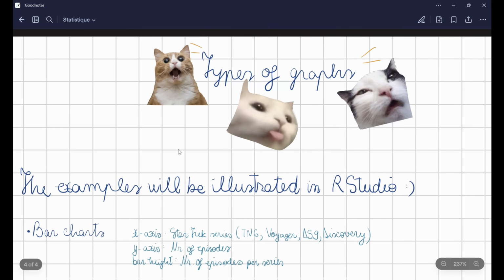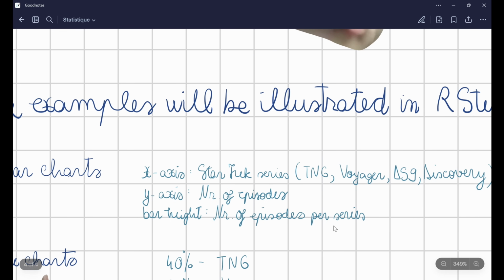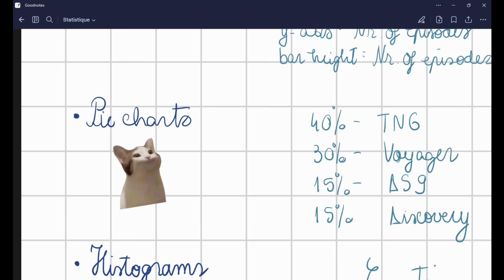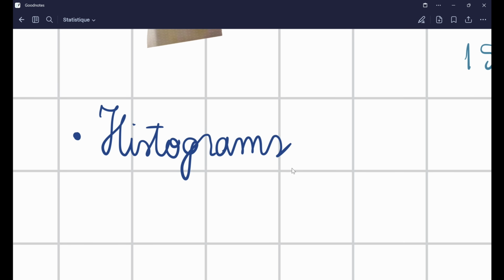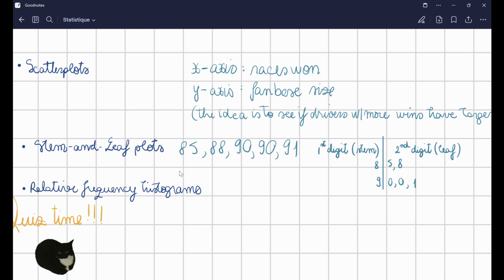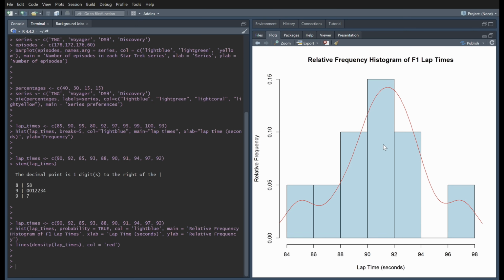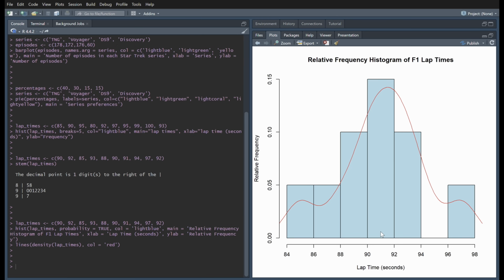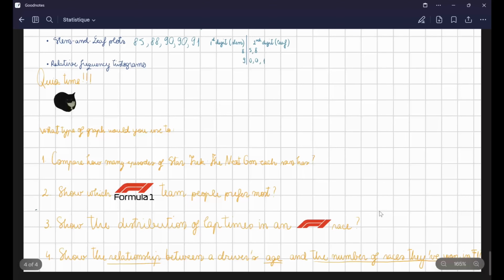Beginner's Guide to Data Visualization (with RStudio)